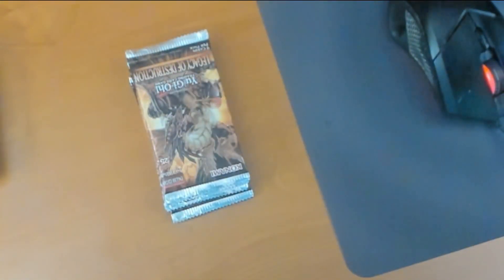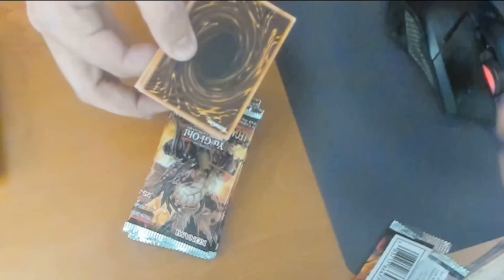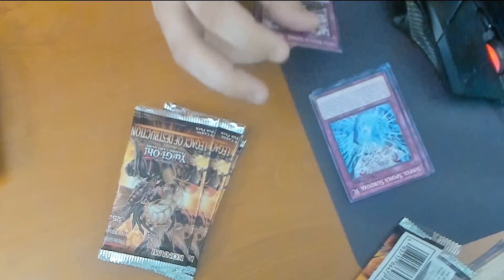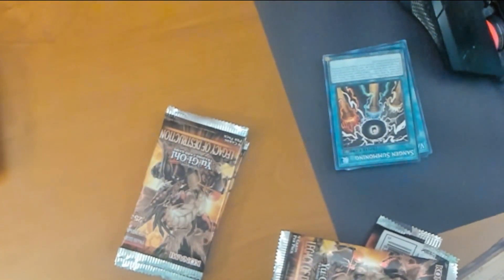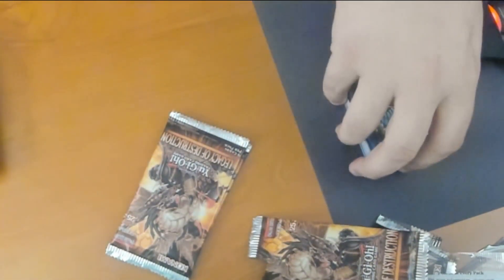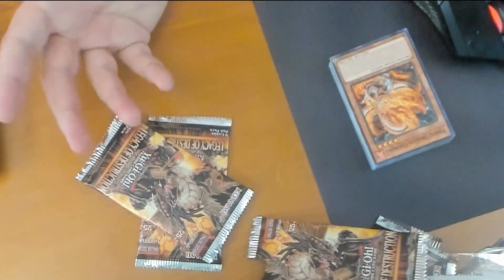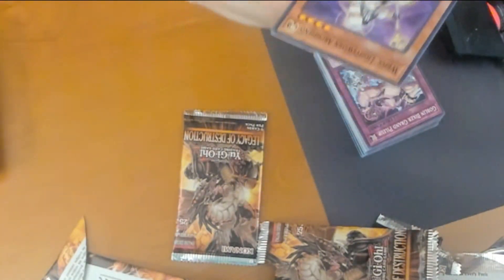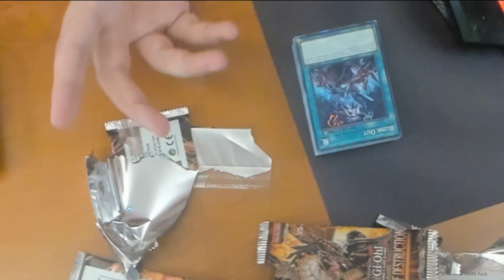I Got 4th Place in Locals! Pack Rewards Opening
If you like my content please consider supporting me by becoming a member: